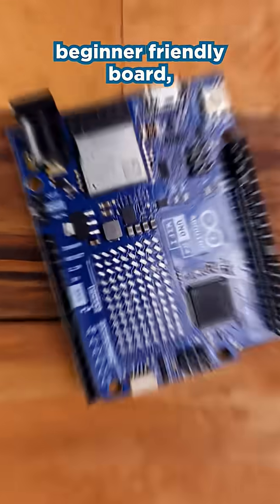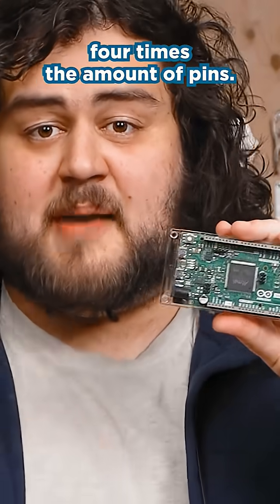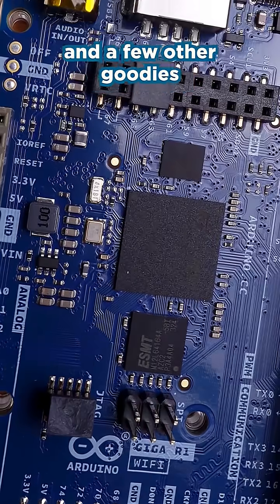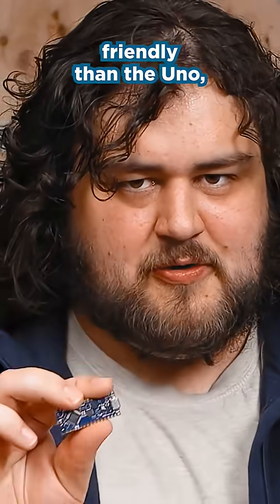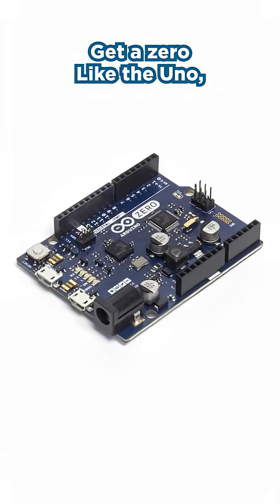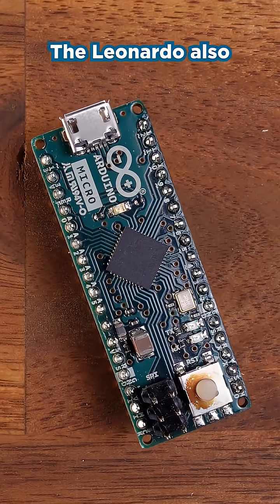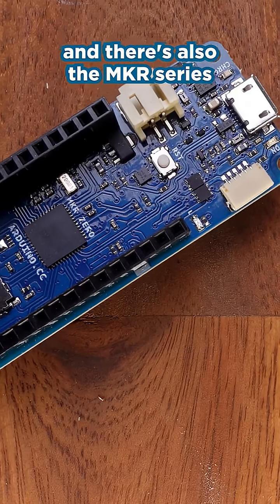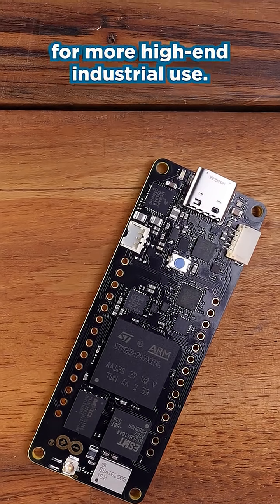Explaining EVERY Arduino